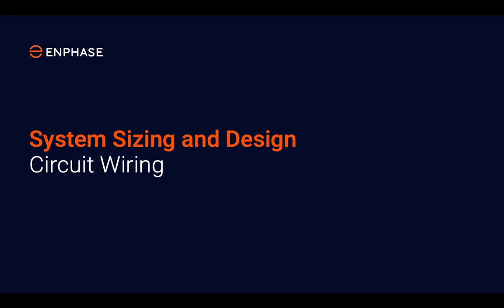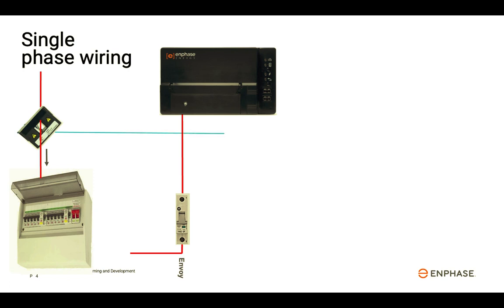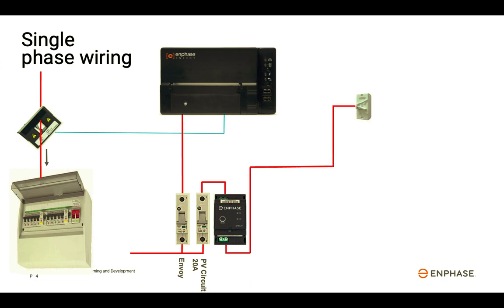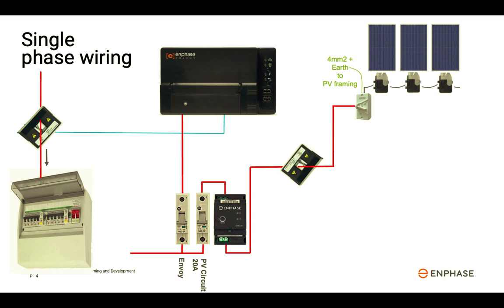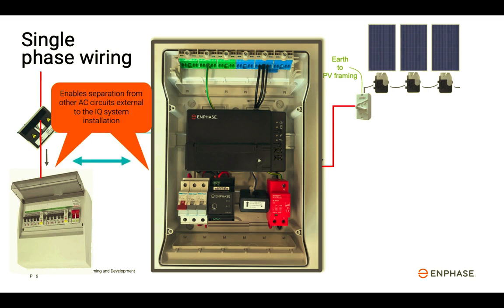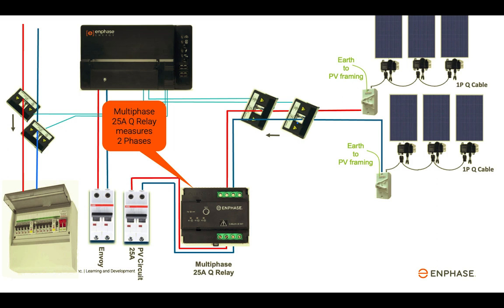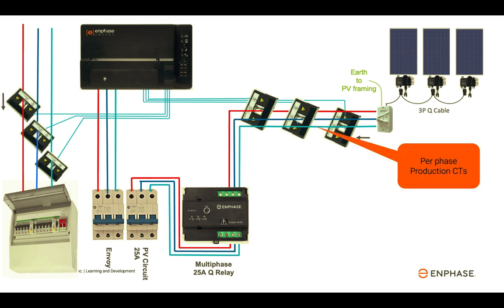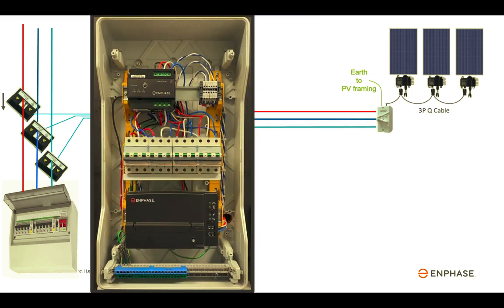IQ7 Series System Circuit Design PVINS 3.6